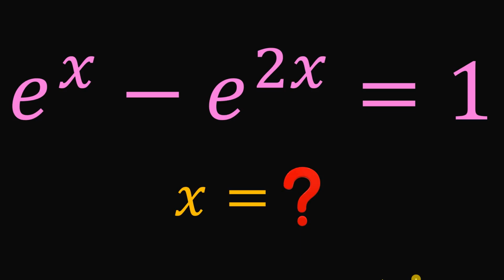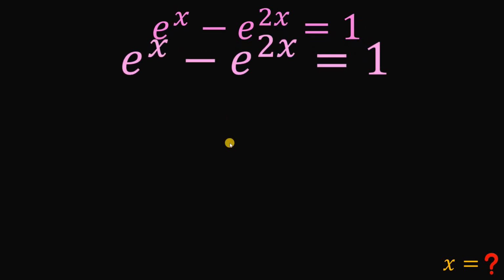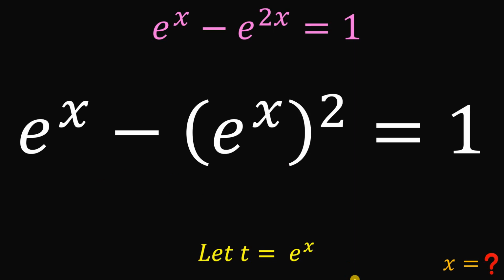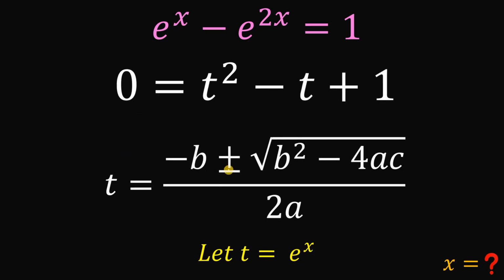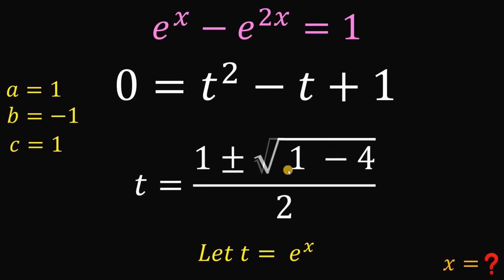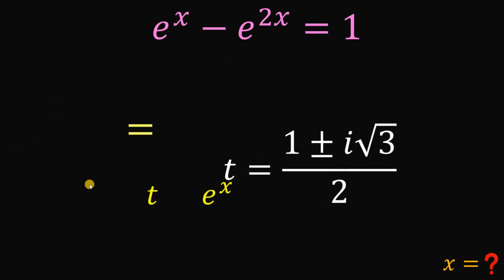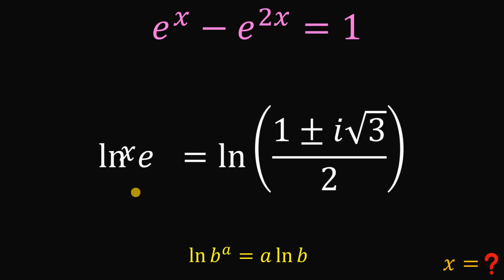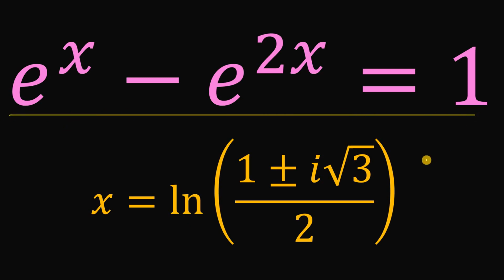Fun algebra challenge: Find x